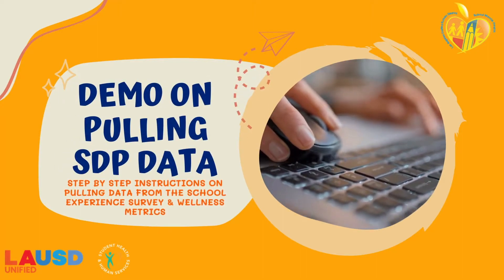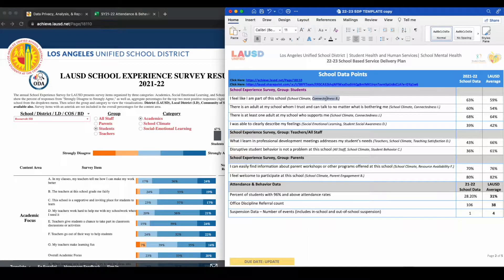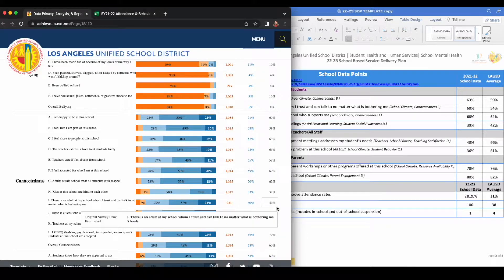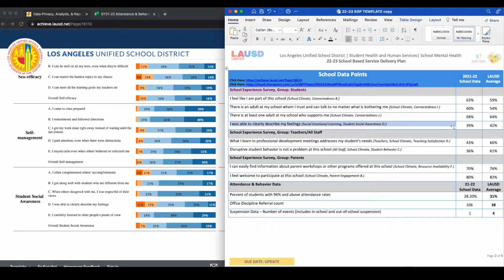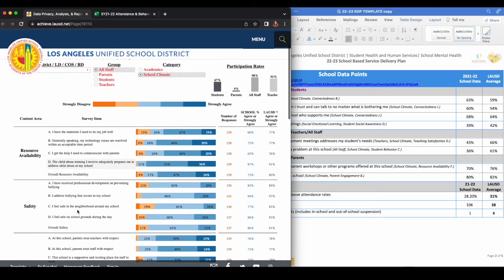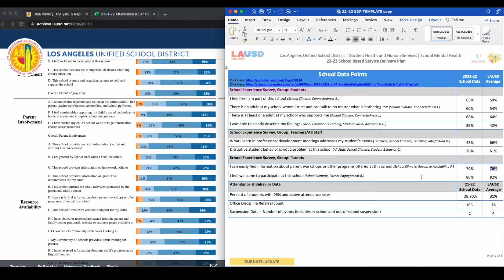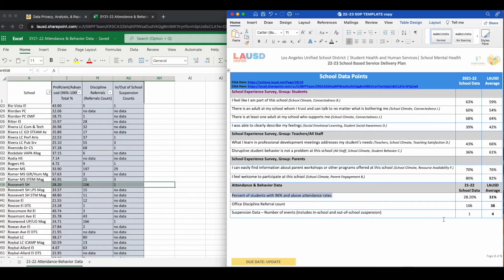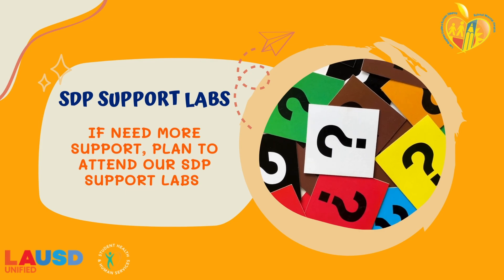SDP Data Pull Demo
This is a full demonstration where walk you through pulling each data point for your School-Based Service Delivery Plan for your school site.